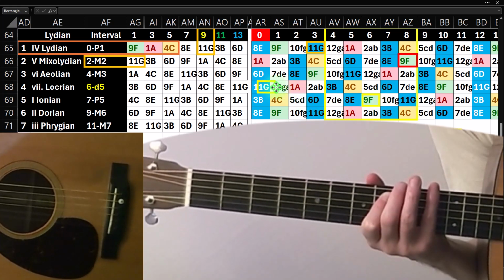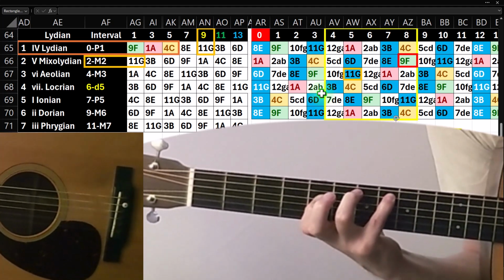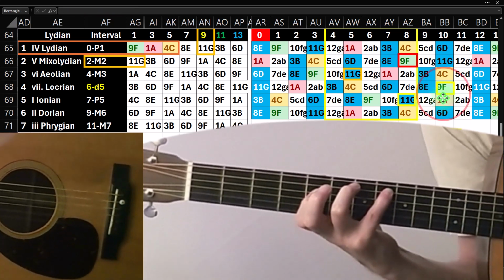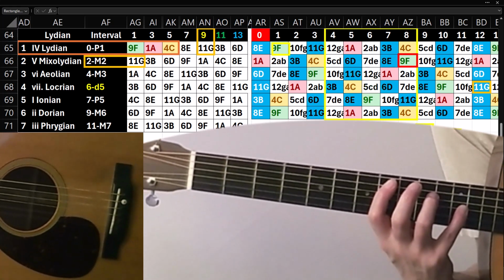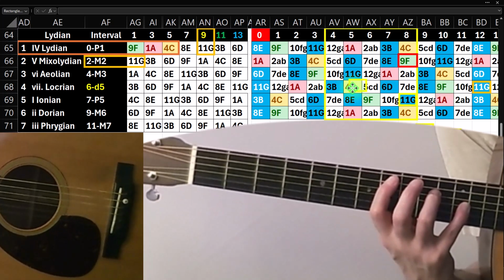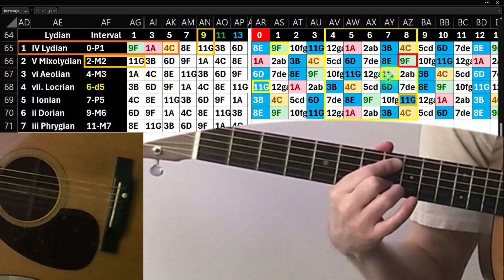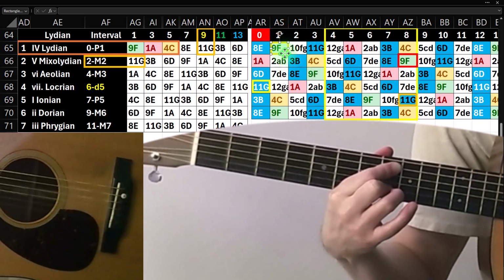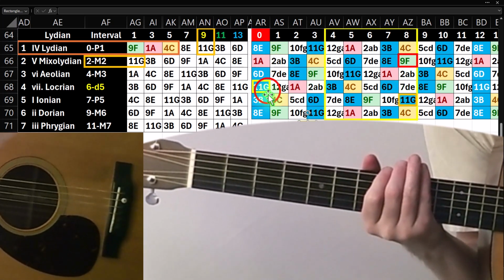F Lydian – Major 2nd Around F on 8th Fret Second String From Top 3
F Lydian – Major 2nd Around F on 8th Fret Second String From Top